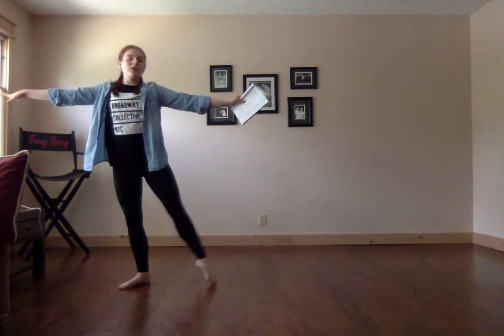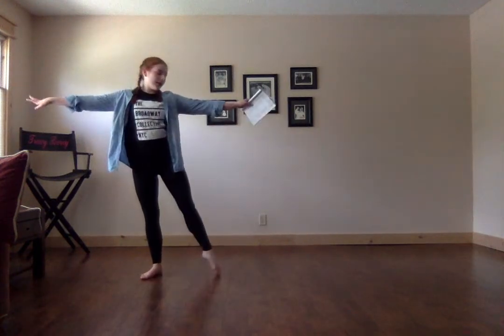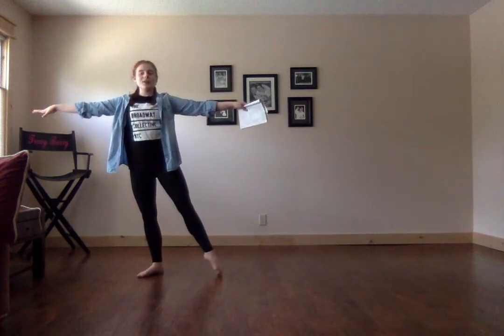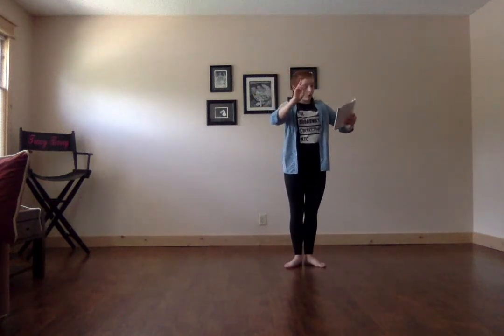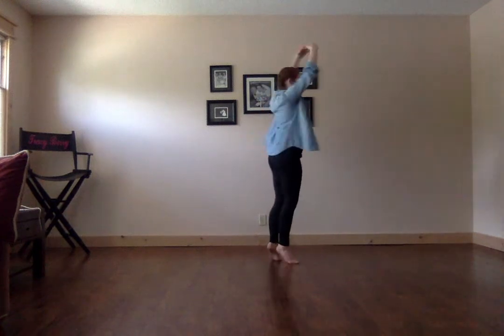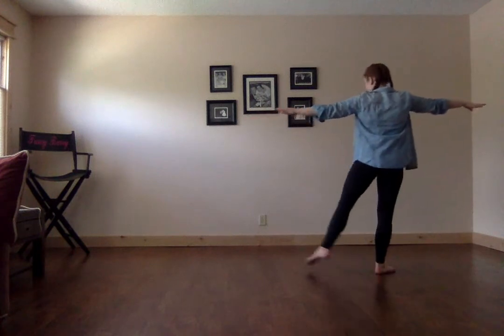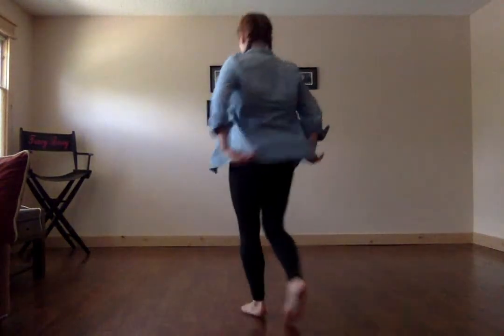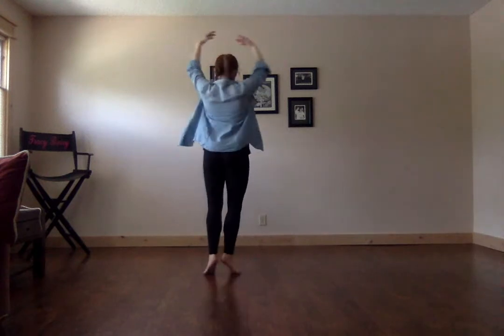Thursday 4:00 Tiny Tot Dance - Grace - 4/9